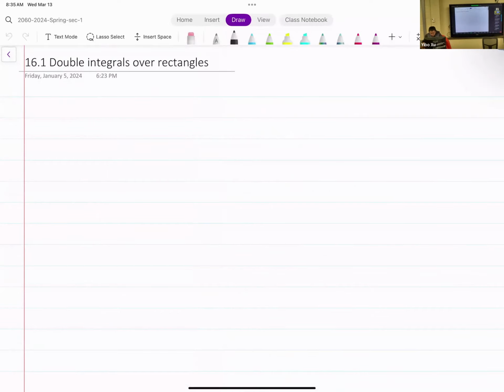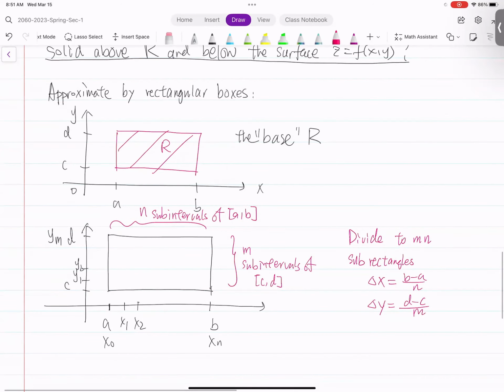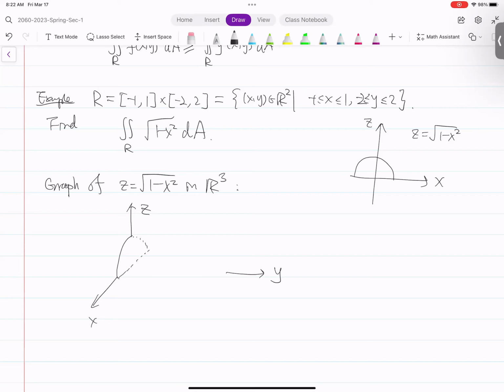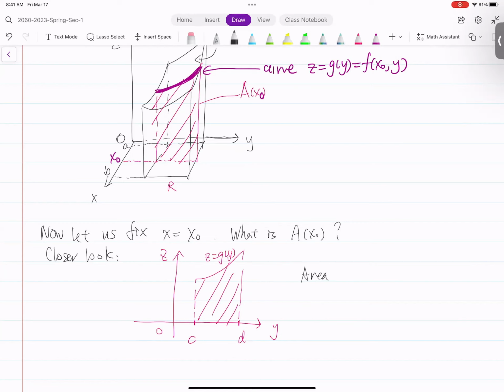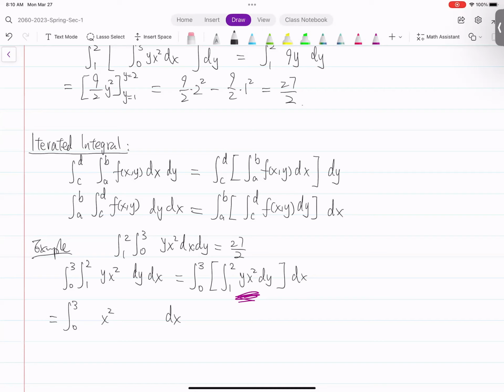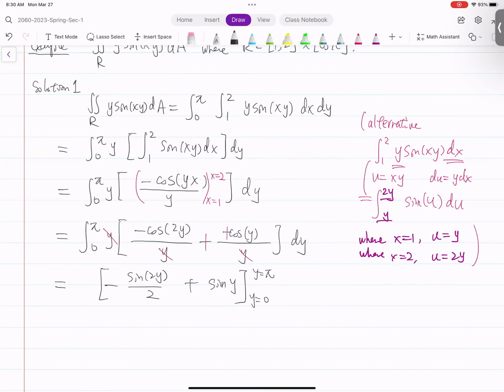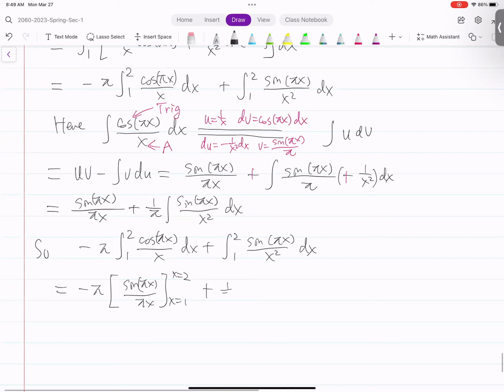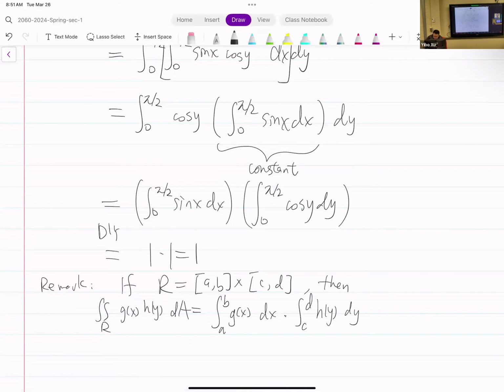Calc III 16.1 Double integrals over rectangles